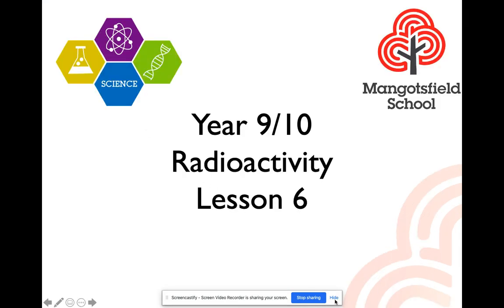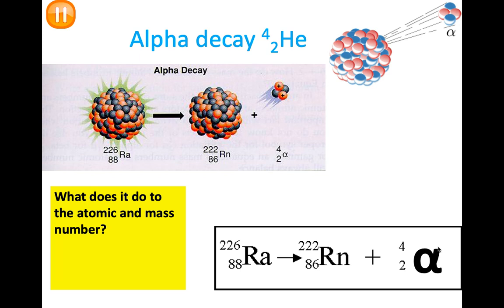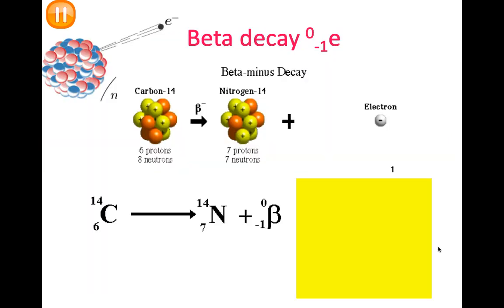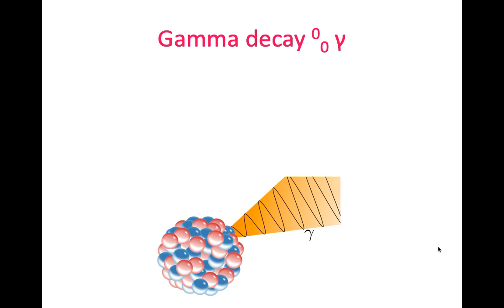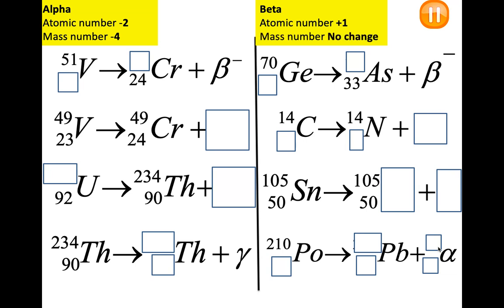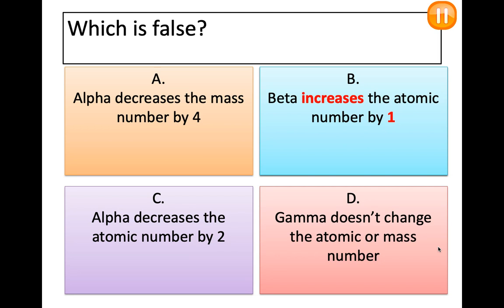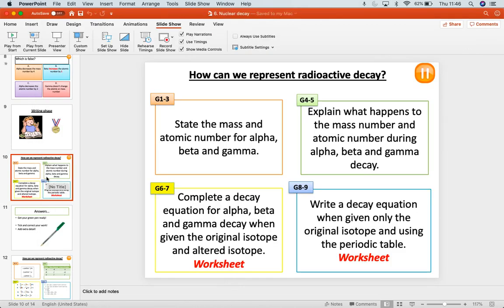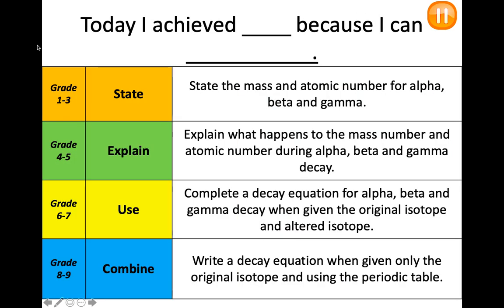Y9+10 Radiation Lesson 6